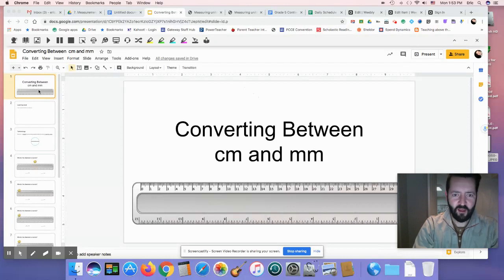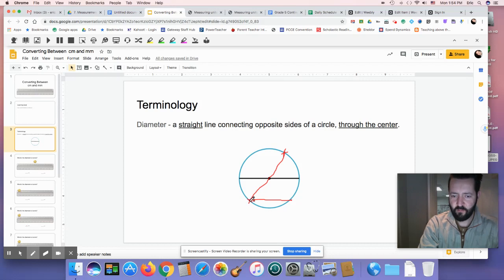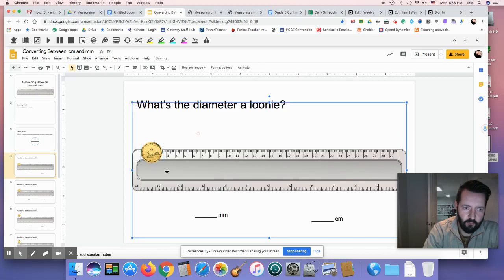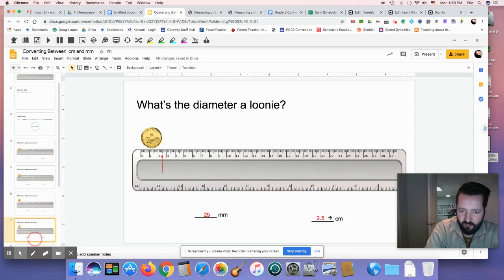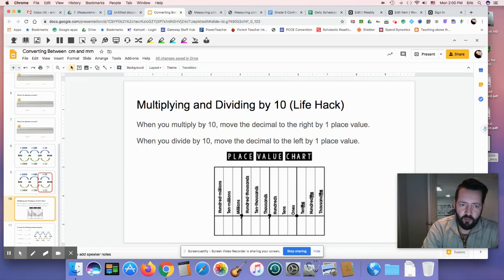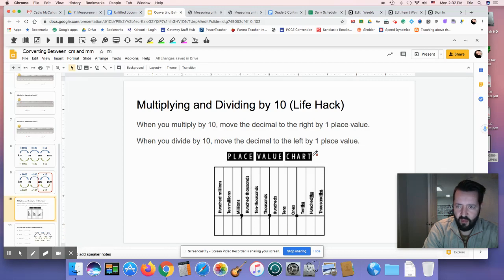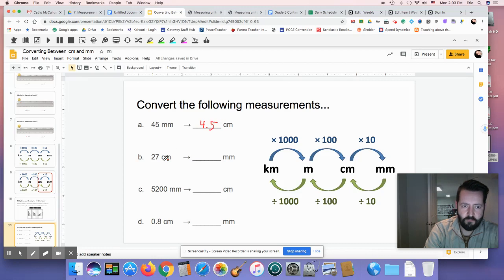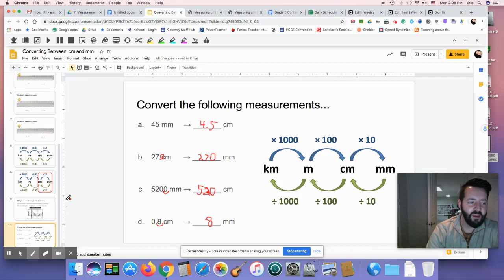Converting Between mm and cm